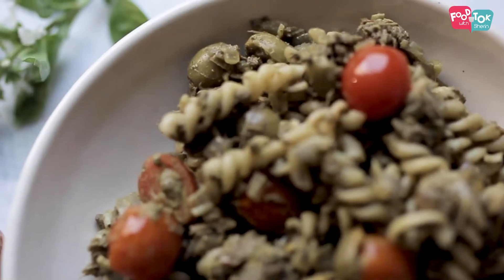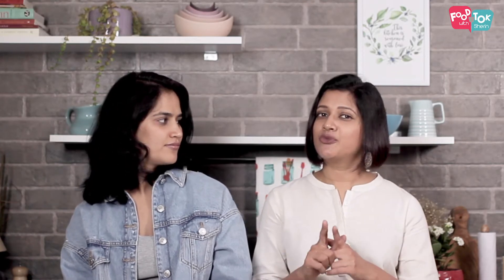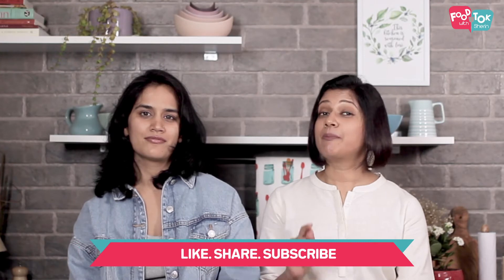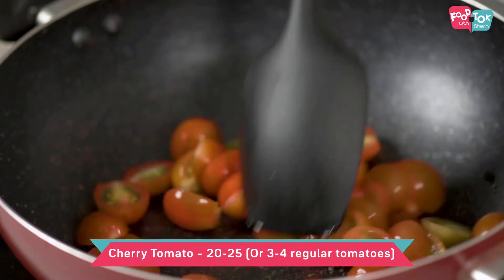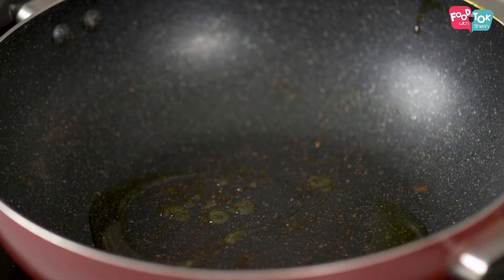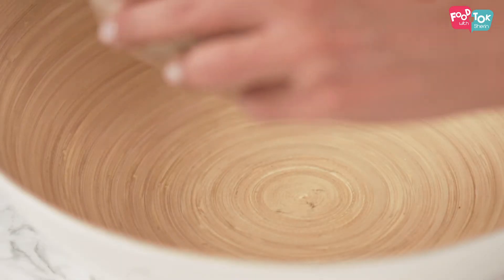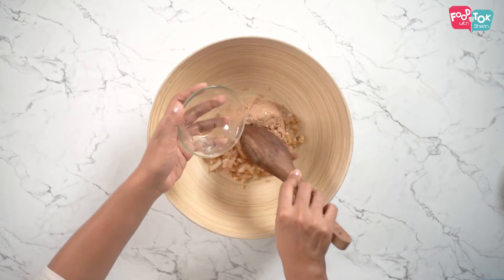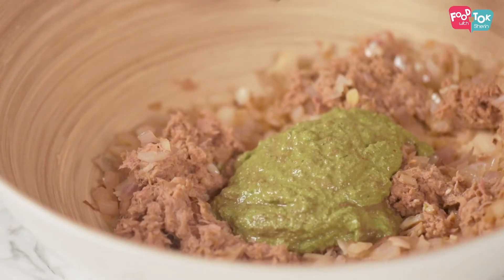Healthy Tuna Pesto Pasta Recipe | Quick Pesto Pasta Recipe With Tuna | Easy To Make Tuna Pesto Pasta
Pasta is that one ingredient which is mixed and matched with different types of flavours and items. It also happens to be a family favourite primarily the creamy, cheesy and saucy ones. Little did I know that it can be healthy too until Parina introduced me to this healthy tuna pesto pasta recipe. A quick pesto pasta recipe with tuna is just what you need to make your pasta more delicious and full of nutrition. This easy to make tuna pesto pasta is a warm pasta where the ingredients are not cooked together. Rather they are cooked separately and then mixed together off the flame.

for the detailed written recipe!

for Basil Pesto Sauce recipe.

INGREDIENTS:
Olive Oil – 12 gms
Cherry Tomato – 20-25 (Or 3-4 regular tomatoes)
Garlic – 6-8 cloves, chopped
Pepper – as per taste
Tuna Flakes in Brine – 130 gms
Fusilli Pasta – 160 gms
Black Olives – 15-20
Green Olives – 10-15
Basil Pesto Sauce – ½ cup